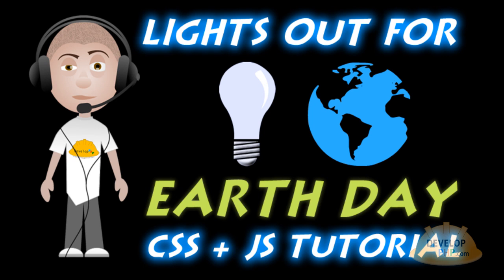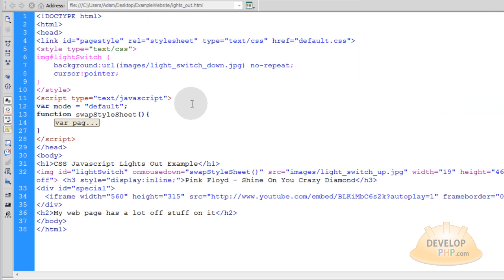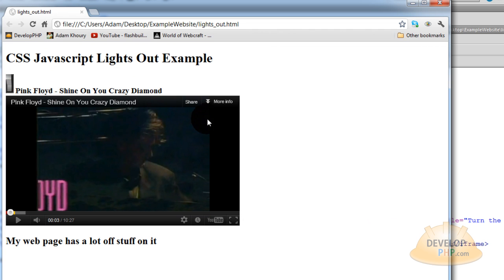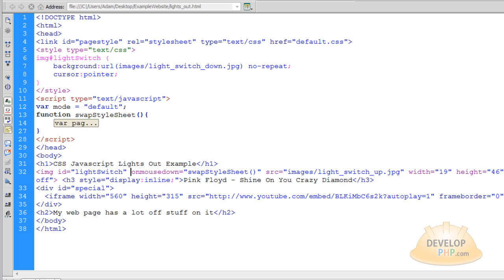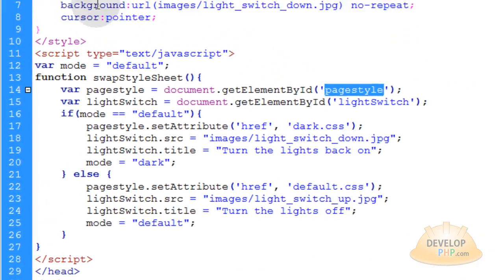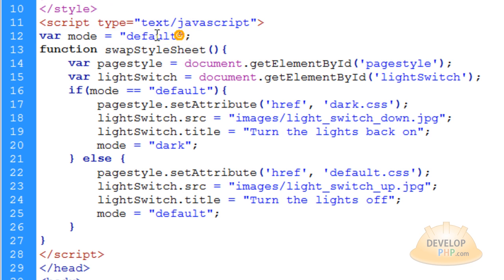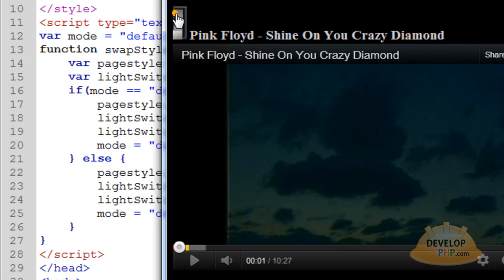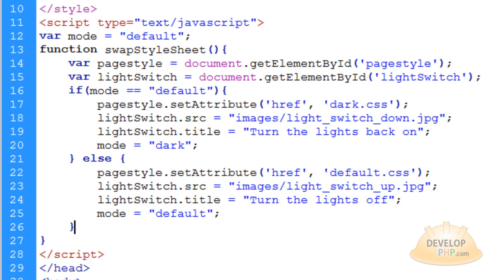Lights Out For Earth Day CSS Javascript Tutorial Dark Page Switch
Learn to create a lights out for earth day script that uses light switch graphics and contrasting style sheets to allow the user to enter dark theatre mode. You can choose to use dark overlays that disable all page content, or you can use this approach which darkens the page exactly the way you want and all page elements remain fully active.